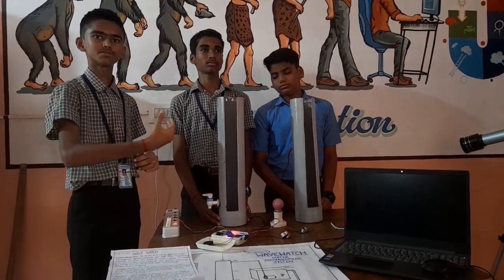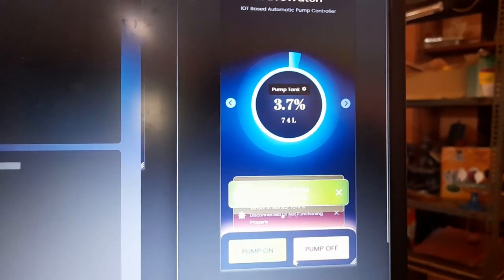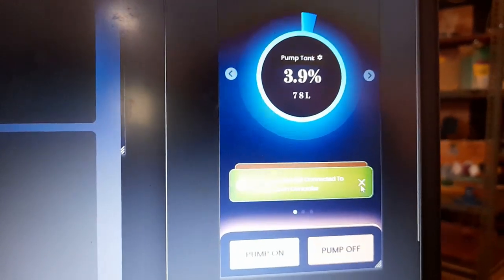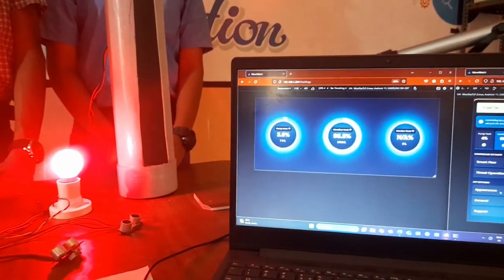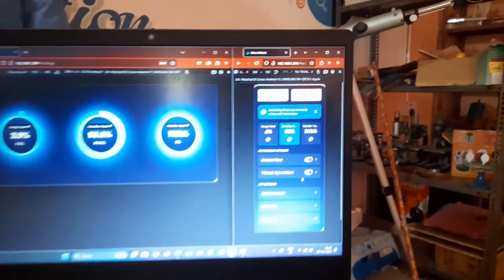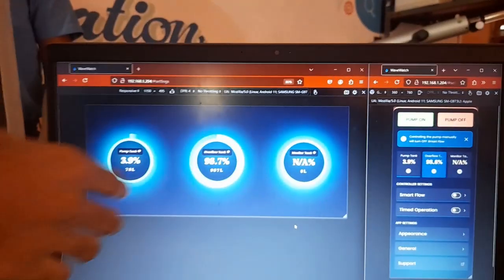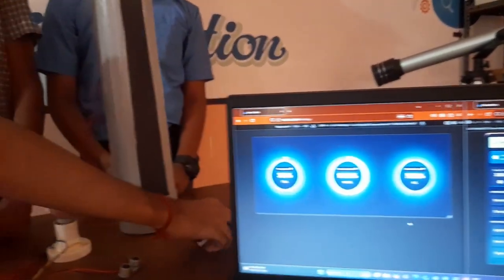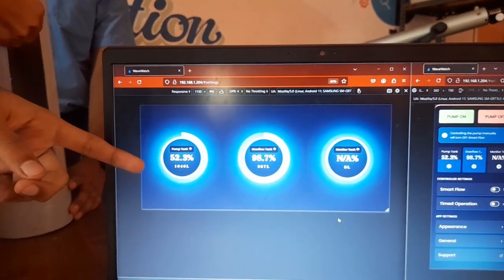WaveWatch: IoT Based Automatic Pump Controller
In today's agricultural landscape, efficient water management stands as a pivotal challenge, with traditional methods often falling short in precision and cost-effectiveness. The WaveWatch project emerges as a response to this pressing need, aiming to revolutionize water management in agriculture through innovation and technology. The primary issue we aim to address is the inefficient use of water resources in agricultural practices, leading to water wastage, increased operational costs, and environmental concerns. Traditional pump controllers lack the capability to provide real-time monitoring and precise control, resulting in over-watering or under-watering of crops. With WaveWatch, we are not just offering a solution; we are ushering in a new era of precision and sustainability in agriculture. Our unwavering commitment to addressing the pain points of our target users, coupled with the positive social impact aligned with SDG 6, underscores the transformative potential of WaveWatch. As we move forward, we are confident that WaveWatch will not only revolutionize water management practices but also contribute significantly to agricultural sustainability and the well-being of farming communities globally.